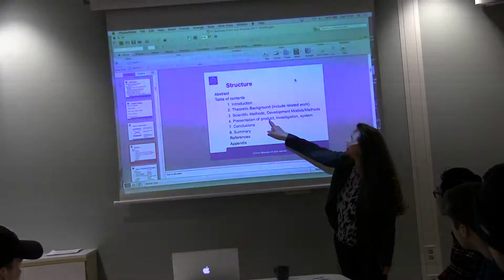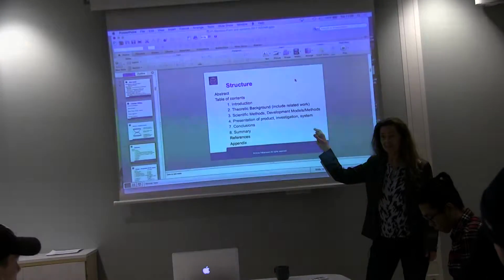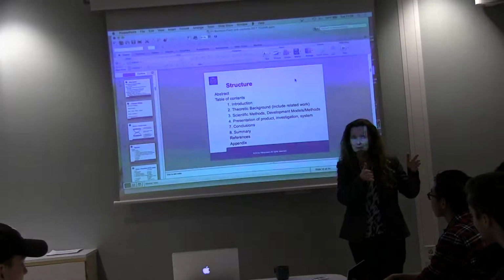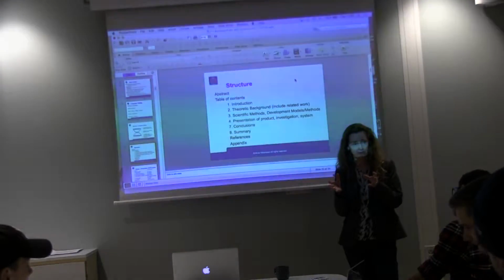Introduction 31 jan E part